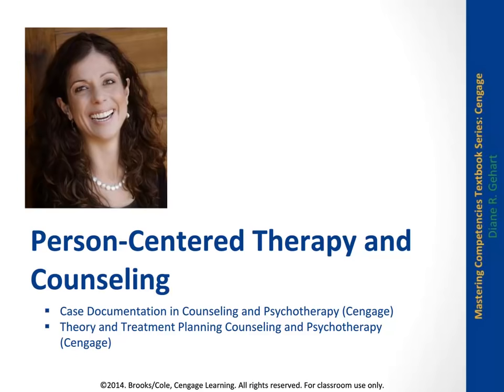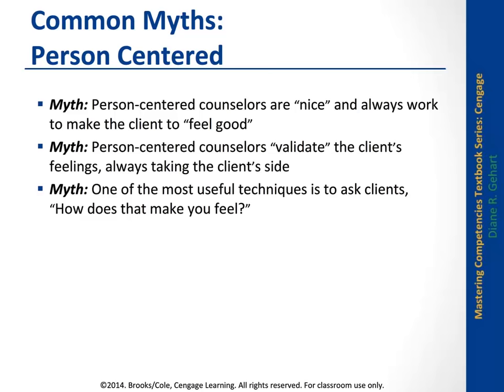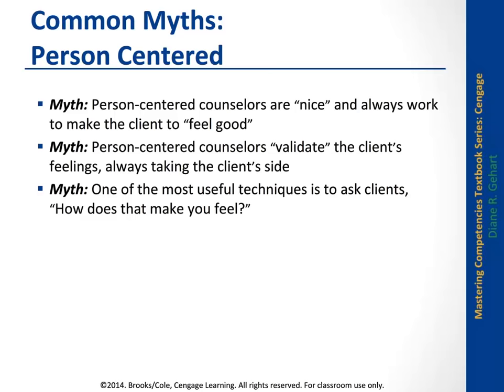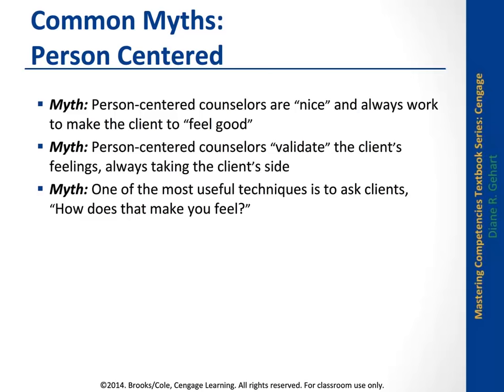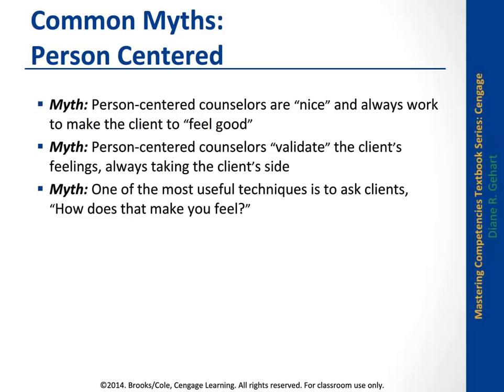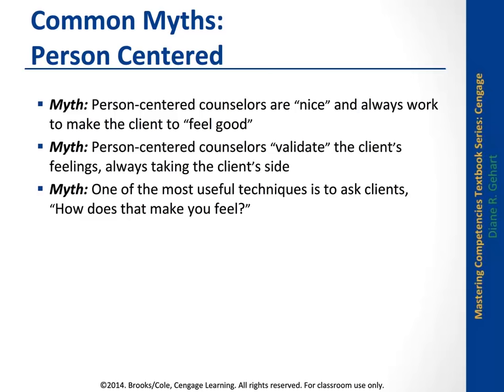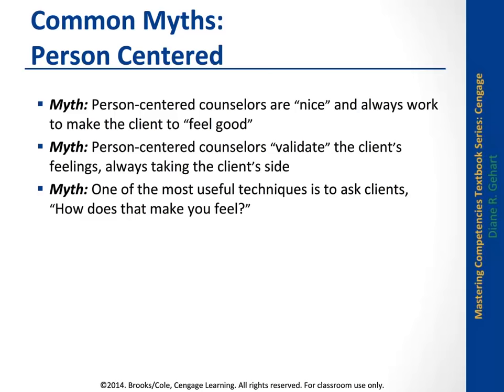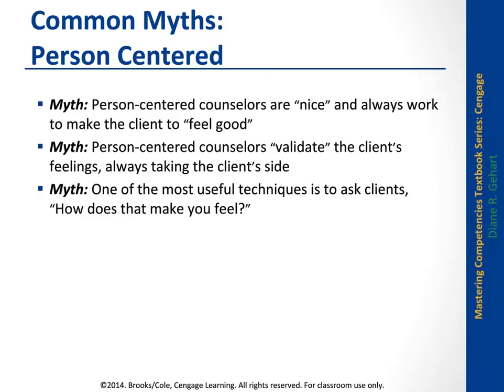Person Centered Counseling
Lecture on person-centered therapy to accompany Gehart's texts: Theory and Treatment Planning in Counseling and Psychotherapy and Case Documentation in Counseling and Psychotherapy (available in paperback and digital formats from Cengage.com). Also for more free resources.